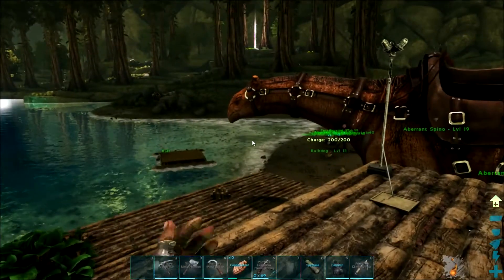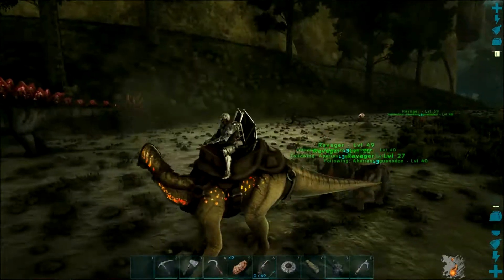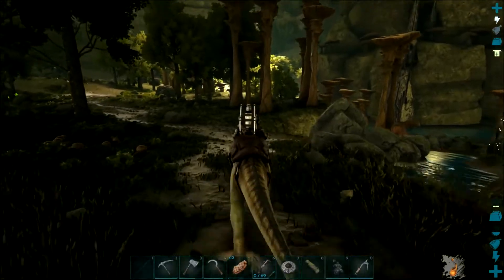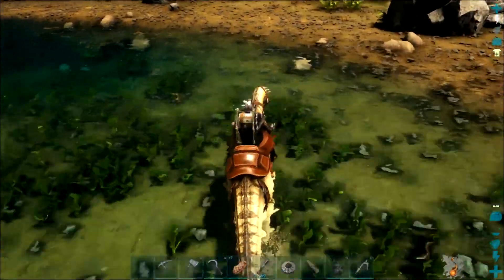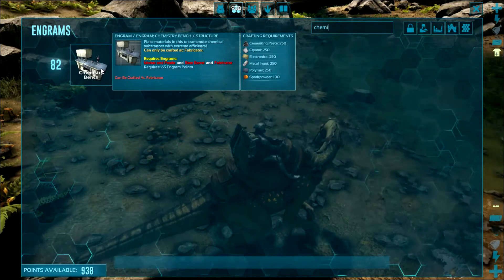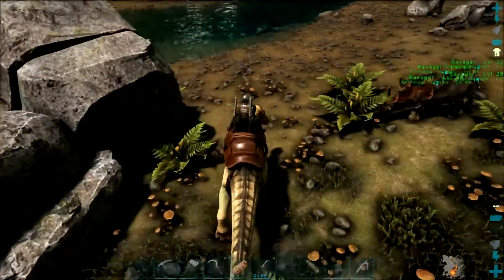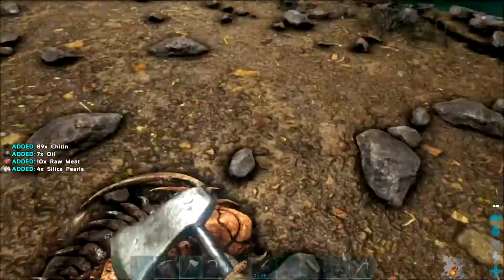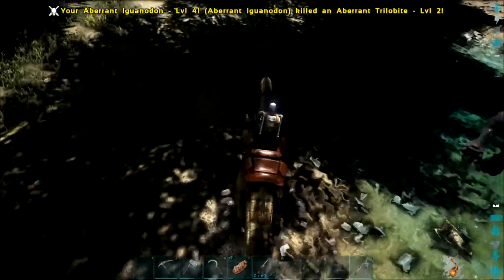Lac Plays Ark: Survival Evolved Aberration Ep 11 Cliff Side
In this episode of LPASE: Turns out, I'm going to need a ton of oil for the next upgrades. Off to Trilobite River.